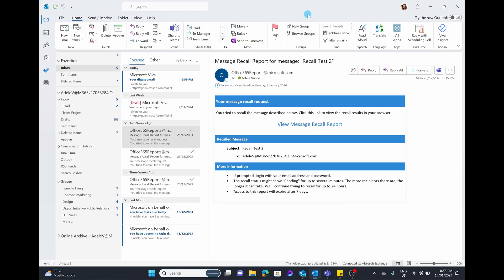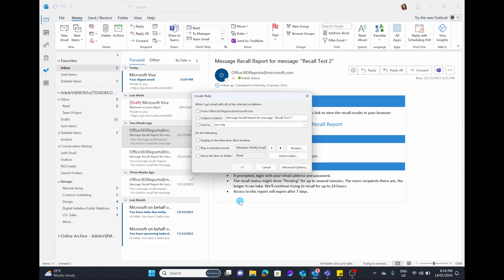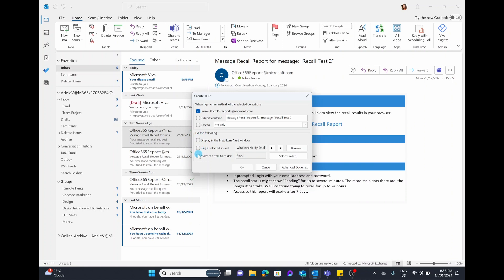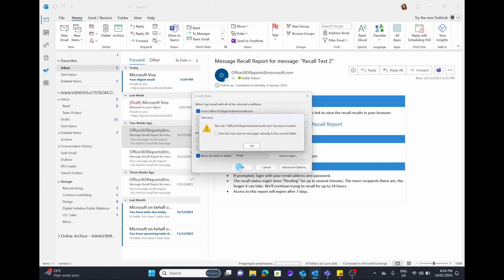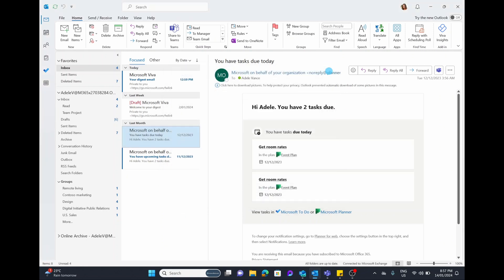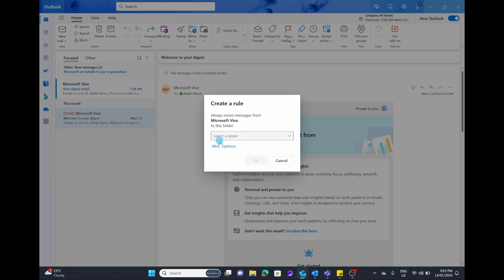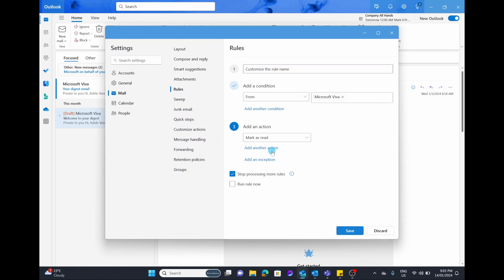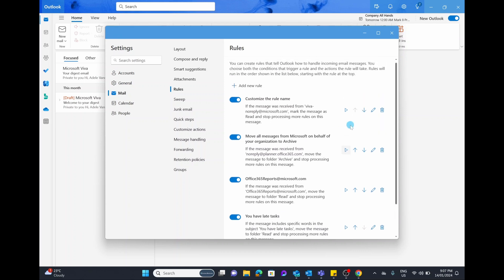How To Use Rules in Outlook Desktop and New Outlook!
Learn how to use and create rules in Microsoft Outlook to automate and clean up your inbox effortlessly. Whether you're using the traditional 365 desktop application or the new Outlook app, this video will guide you through the process step by step. Don't forget to give it a thumbs up if you find it helpful, and hit that subscribe button to stay updated with more useful tips and tricks for supercharging your productivity with Outlook!

Timestamps:
0:00 Intro
0:30 How To Use Rules in M365 Outlook Desktop
0:50 How To Create, Edit and Access Rules
1:25 Creating your rule
2:57 Advanced Rule options
3:30 Running our rule
4:11 How to edit rules
4:44 How to use rules in New Outlook app
4:50 How To access rules in New Outlook
5:43 Advanced options in new outlook
7:31 How to edit rules in New Outlook